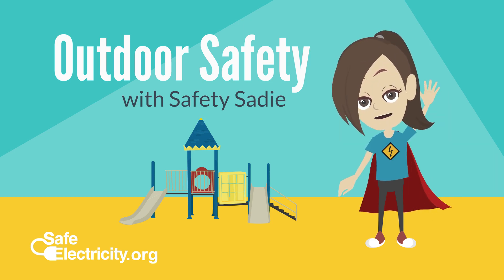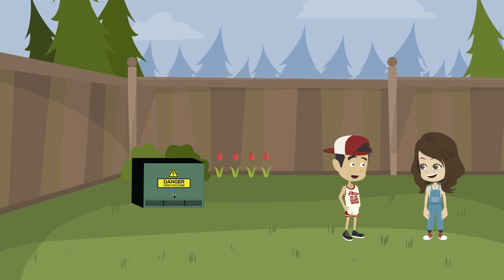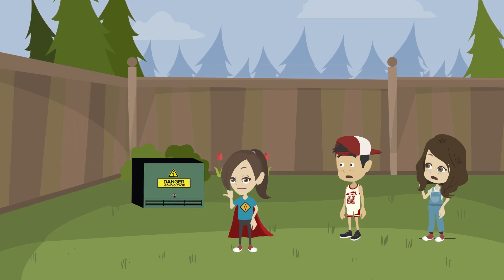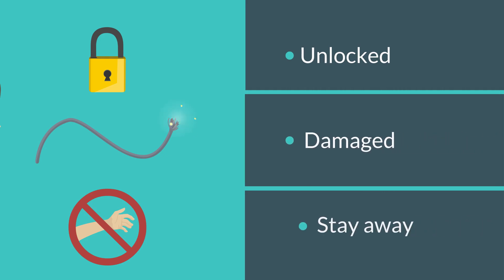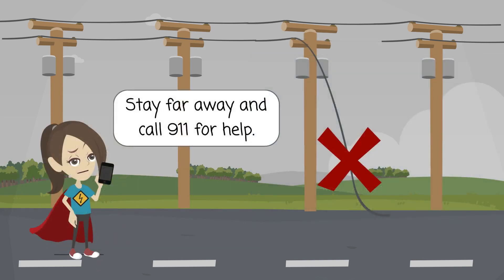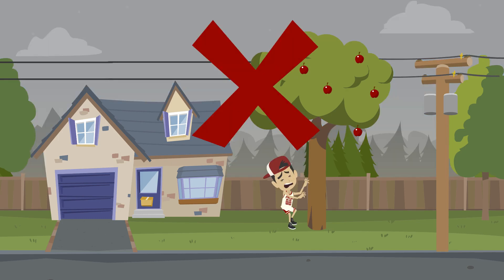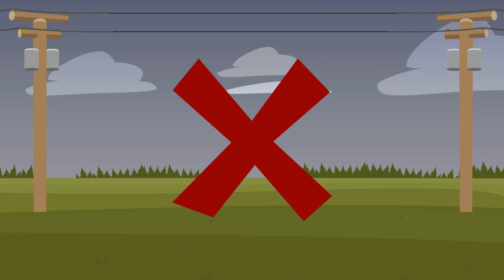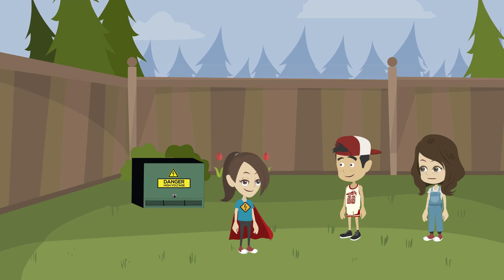Safety Sadie Outdoor Safety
Let Safety Sadie teach you about outdoor safety!